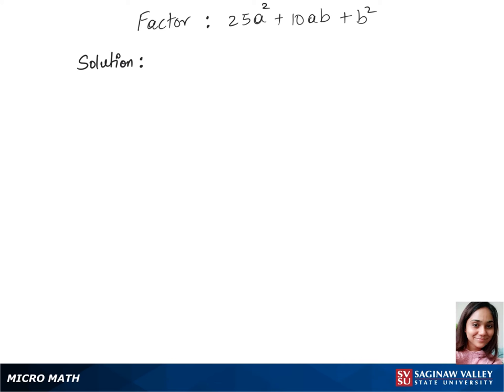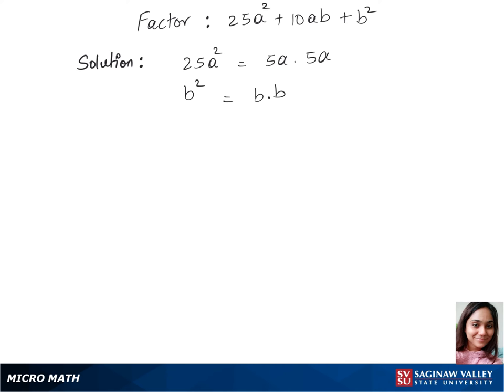Factoring: Factor 25a^2 + 10ab + b^2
Anusha from SVSU Micro Math helps you factor a trinomial.  This trinomial is a perfect square.  This trinomial has two variables.

Problem: Factor 25a^2 + 10ab + b^2